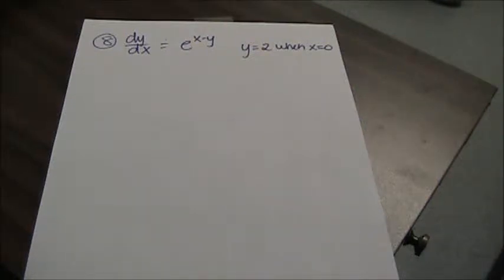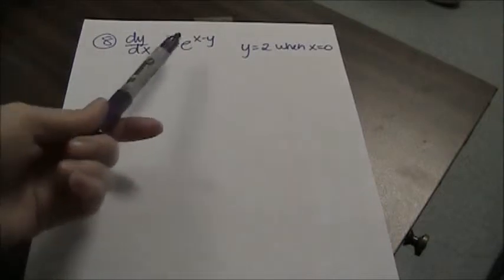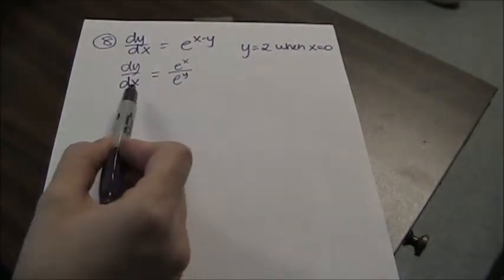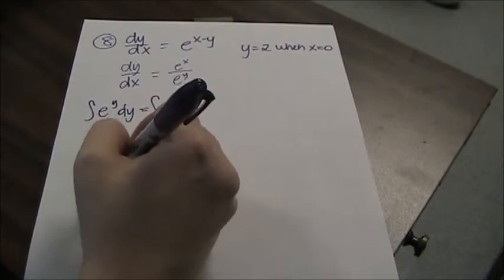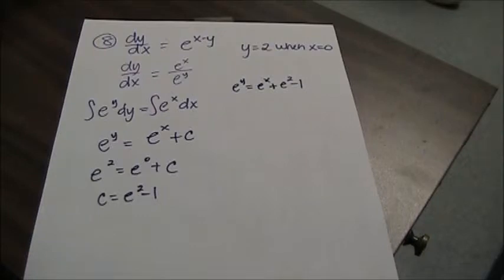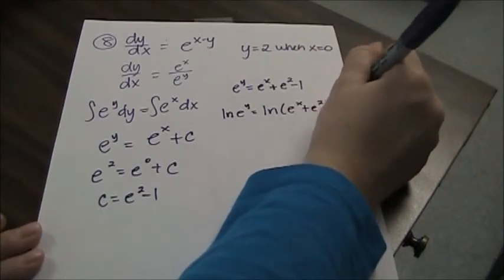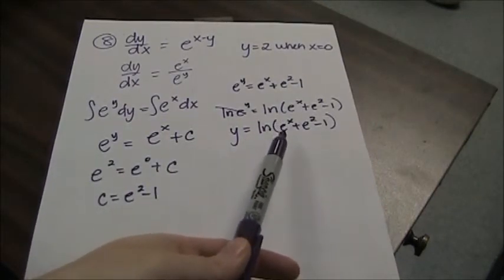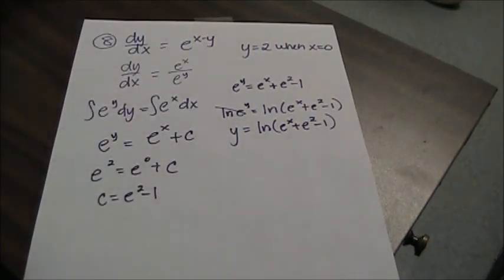separation of variables problem 4